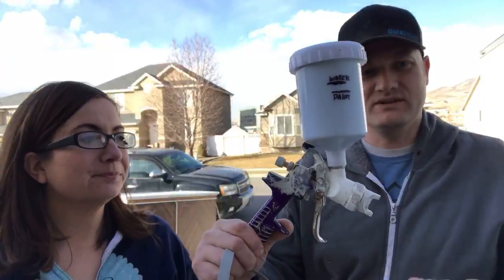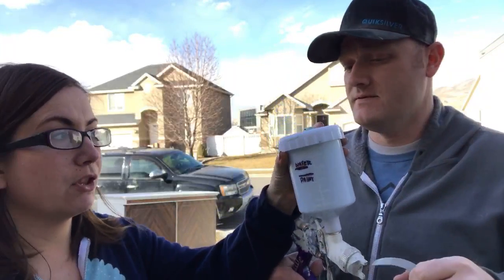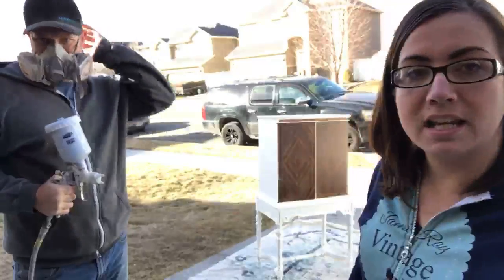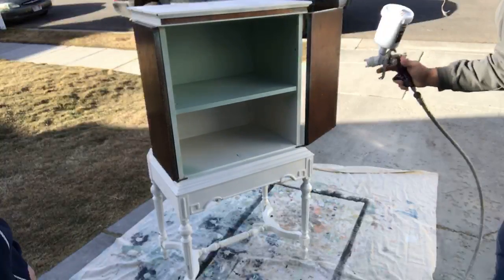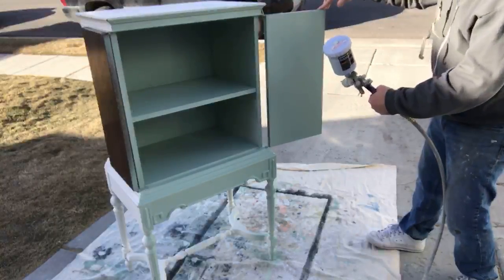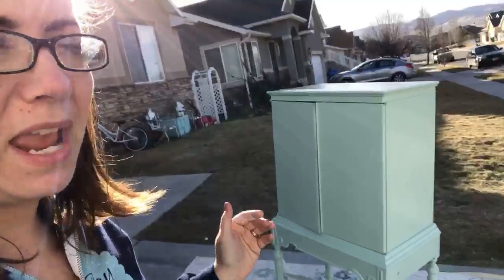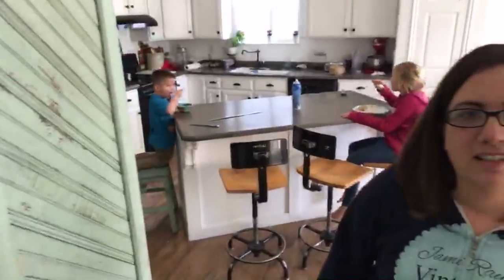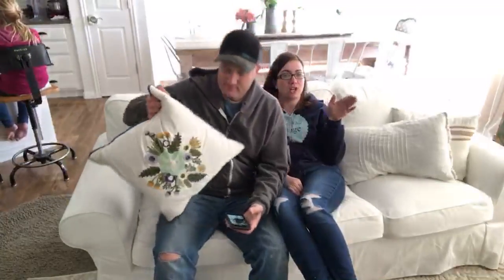🔴 How To Spray DIY Clay Based Paint | Harbor Freight HVLP Sprayer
We spray a small cabinet in real time and give you some tips and tricks for Spraying DIY clay-based paint.